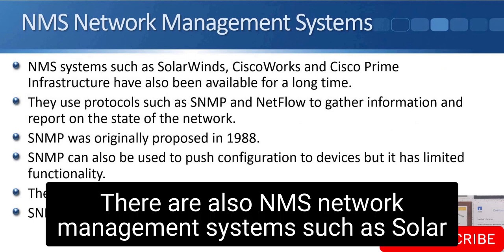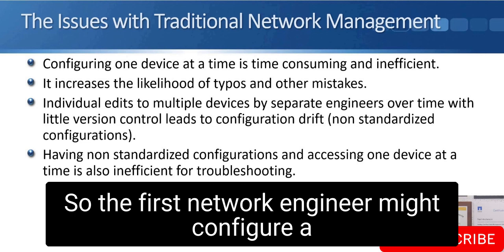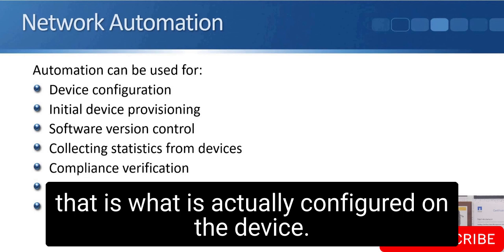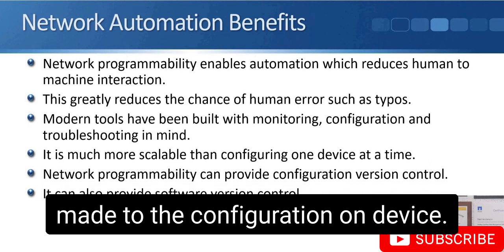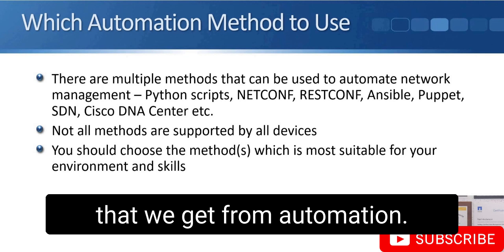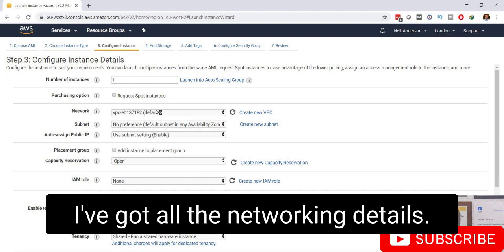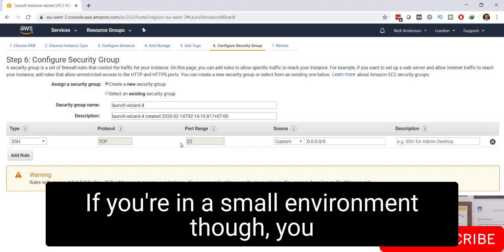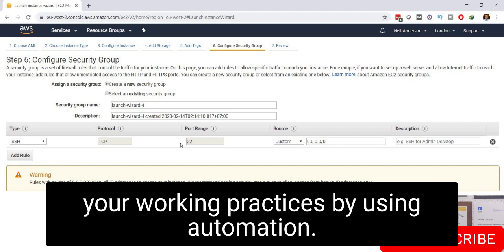Cisco CCNA 200-301 | Benefits of Network Automation and Programmability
In this section, you'll learn about Benefits of Network Automation and Programmability. So let's have a look and see what you're going to learn in this section.